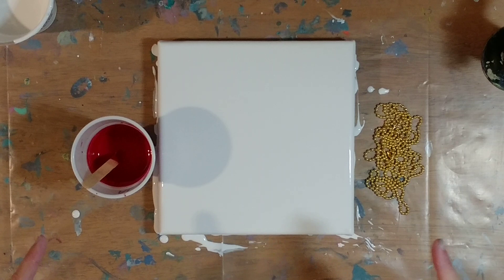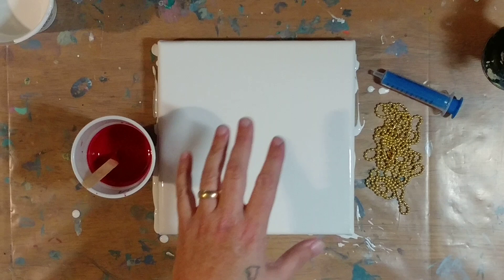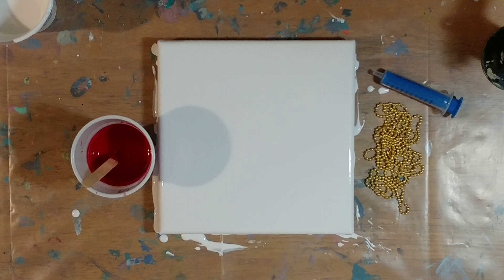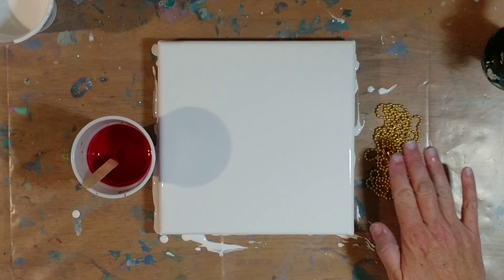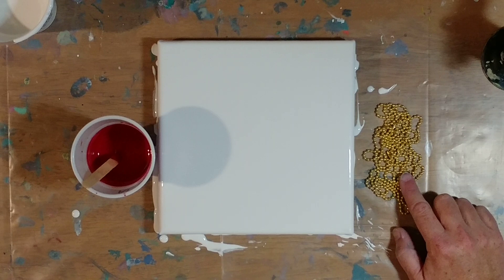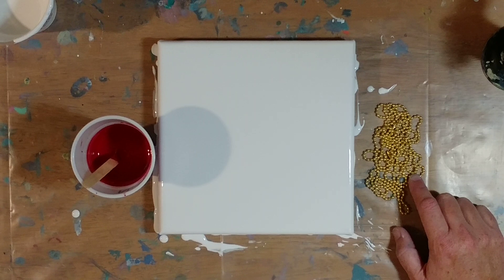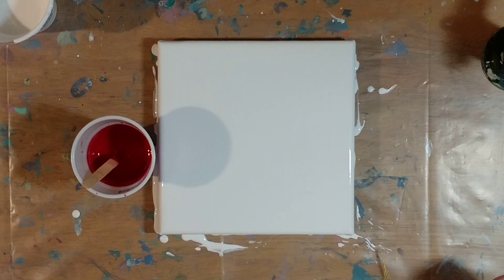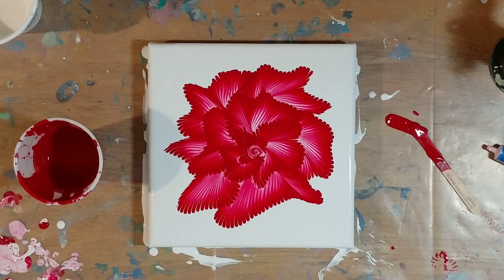Elegant Chain Pull Rose! (242)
My first attempt at creating a chain pull flower!  I hope you enjoy!
My GENERAL FORMULA: paint, about 30-40% ratio of floetrol to paint(for example, if you use 2 ounces of paint, add aproximately 3/4 ounce of floetrol), one tiny drop 100% silicone in each color, small amount of distilled water (chilled in the hot months)